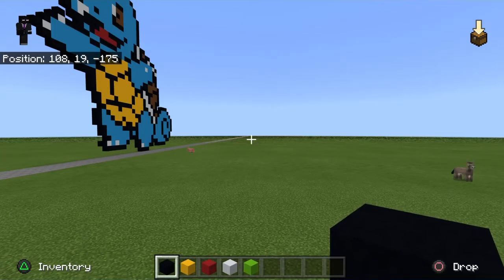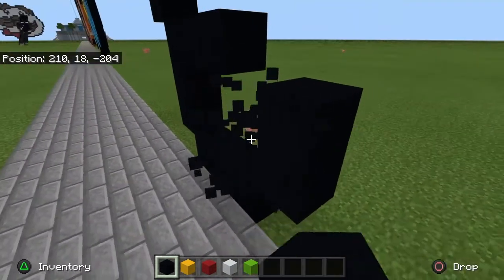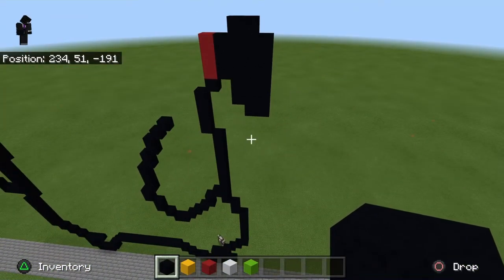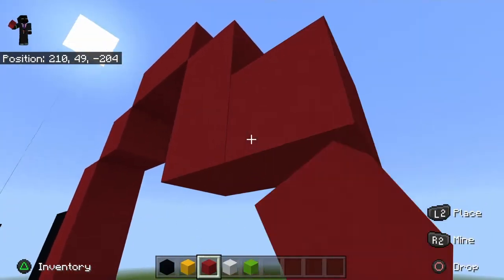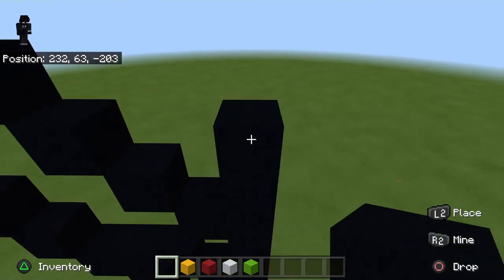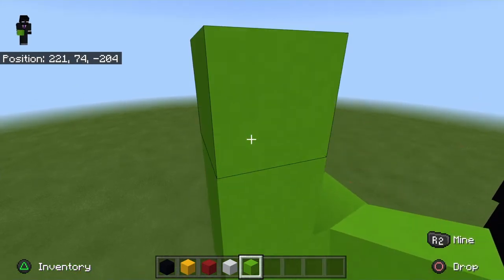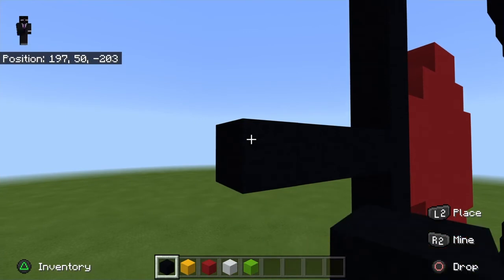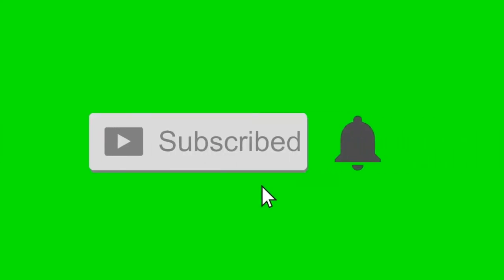Minecraft Pixel Art Tutorial- Pikachu wearing Ash Ketchum's Hat